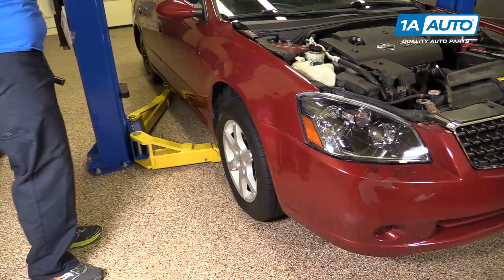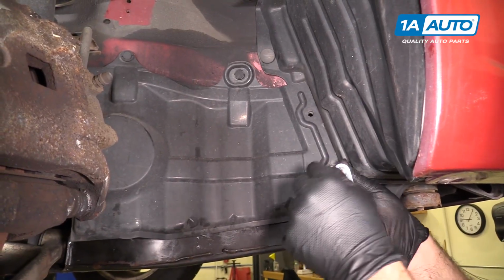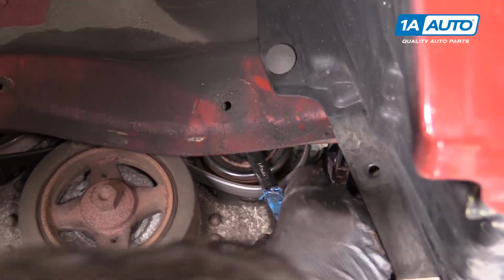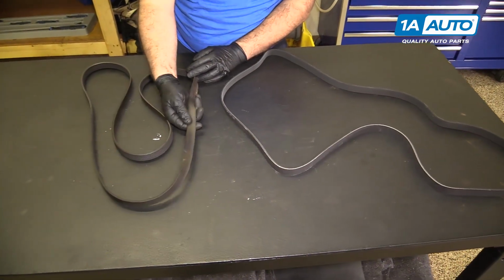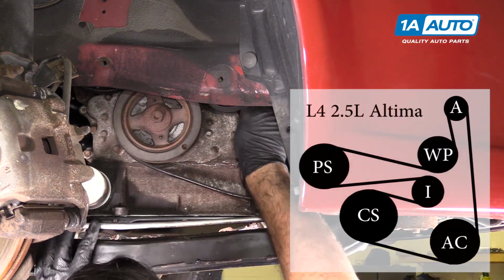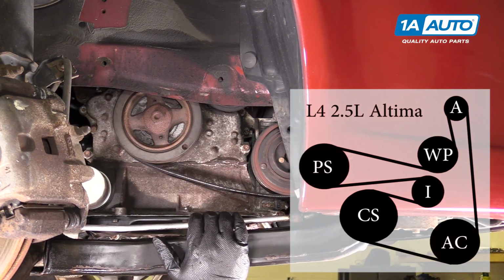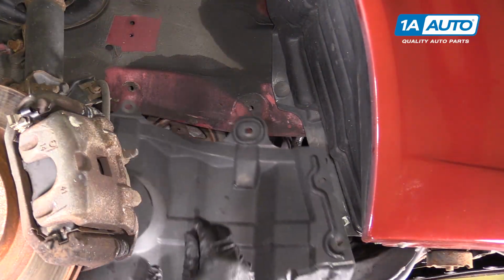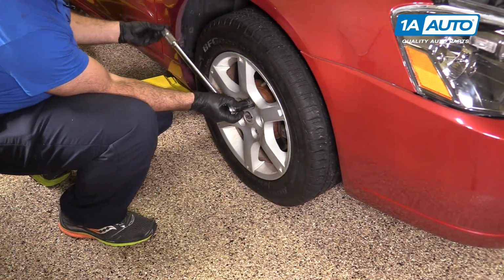How to Replace Serpentine Drive Belt 02-06 Nissan Altima L4 2.5L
1A Auto shows you how to repair, install, fix, change or replace a broken, noisy, squeaky, worn or groaning serpentine belt. This video is applicable to the 02, 03, 04, 05, 06 Nissan Altima L4 2.5L

This repair was done on a 2005 Nissan Altima and the process should be similar on the following vehicles:
2002 Nissan Altima
2003 Nissan Altima
2004 Nissan Altima
2005 Nissan Altima
2006 Nissan Altima